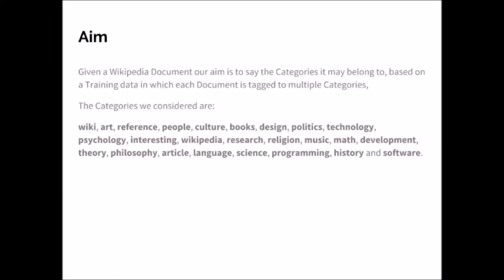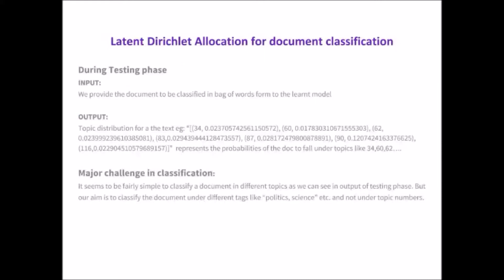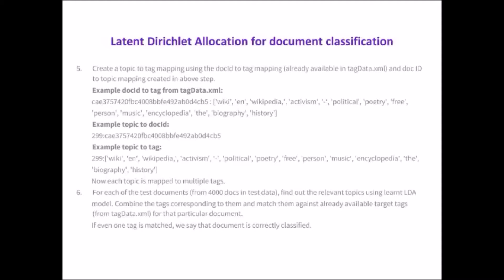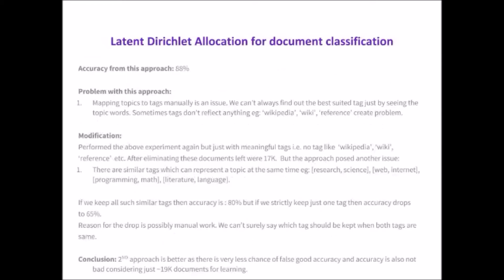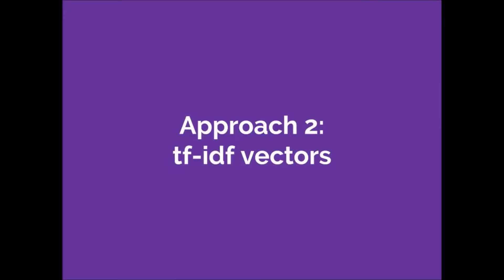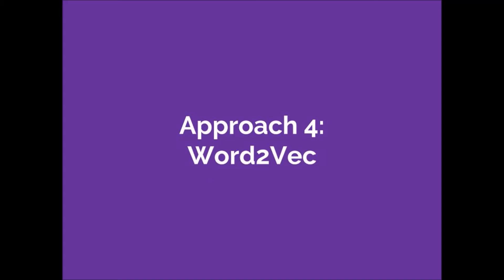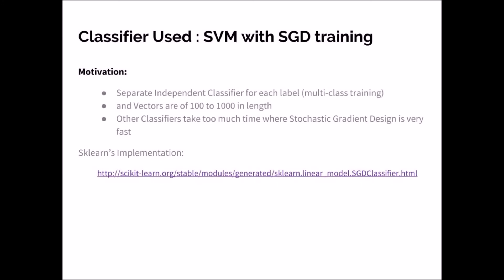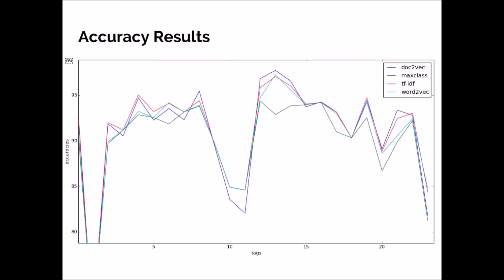IRE project: Wikipedia Document Classification